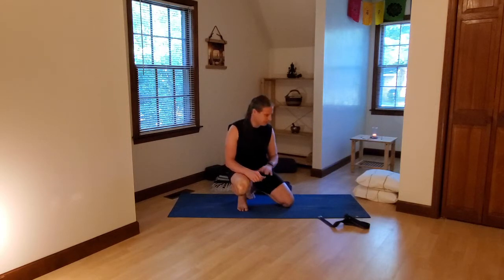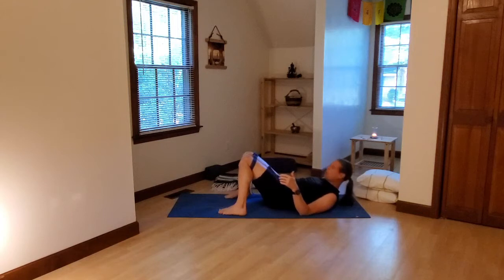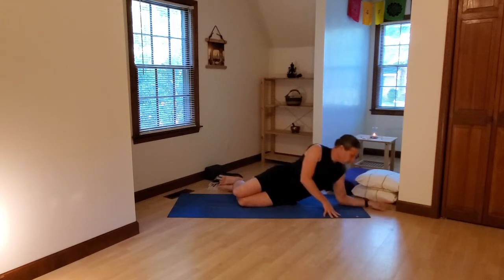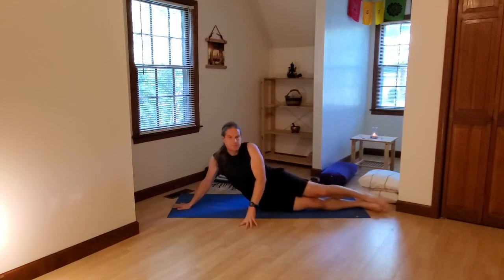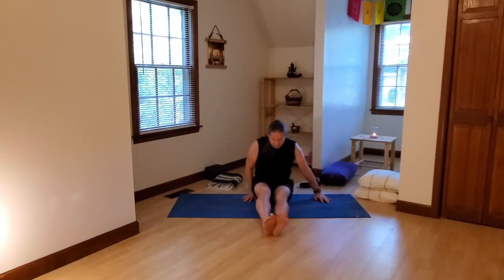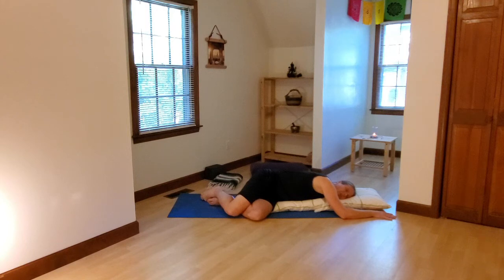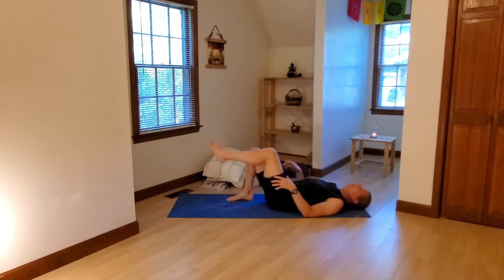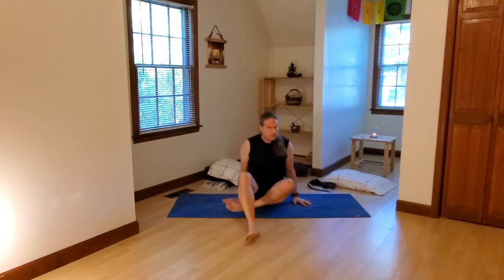The Offering Basket Yin Yoga Practice - 55 minutes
This is a sequence of yin postures I haven't included in many practices. It feel very much like a workshop as I try to describe the intent of the shapes. The first yin posture is an internal rotation of the hip joints in a reclined position, then side seal pose which is a variation of a lateral bend.  Next is a lower leg, ankle, and calf opener that I am calling dorsi pose which is short for dorsiflexon of the foot.  Then a prone twist pose on soft padding such as pillows or a bolster.  The story during practice is called the offering basket.  What can you offer your true self?  I also added some soft background music for this practice.